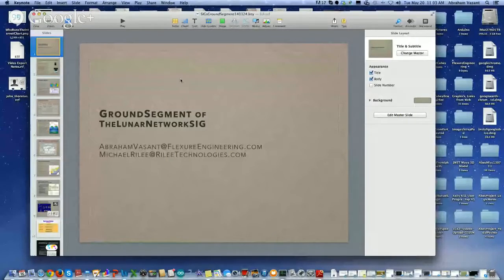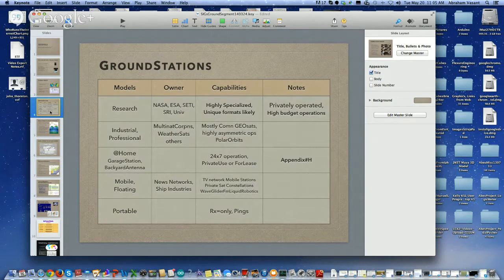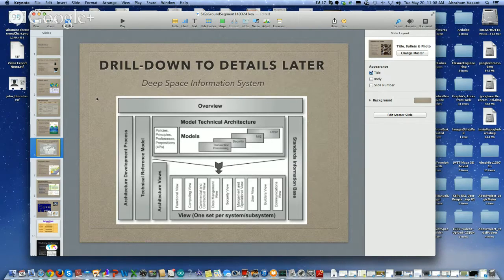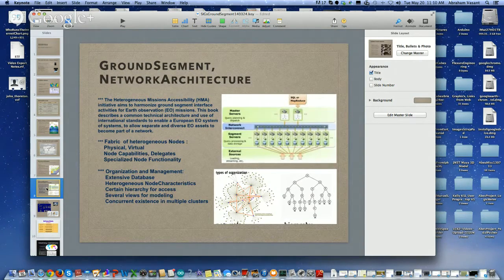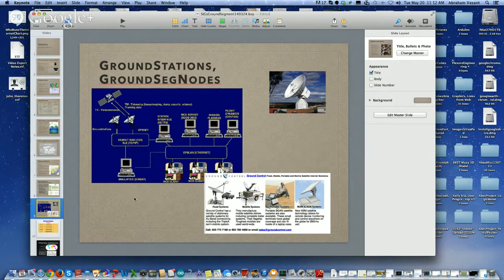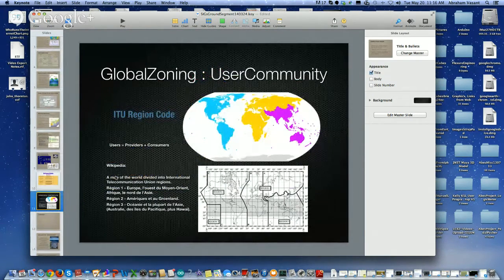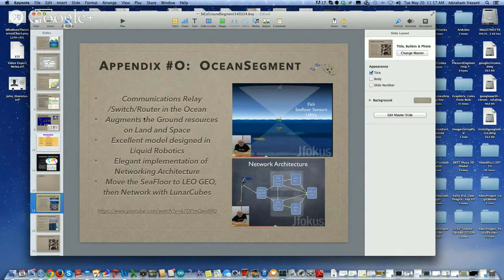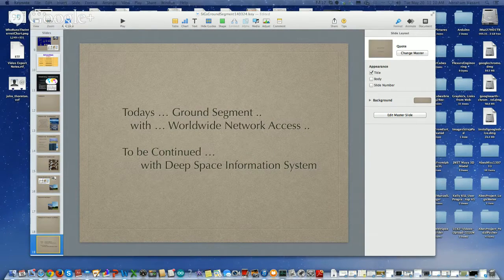WeeklyHangout LunarCubes 140520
WeeklyHanout LunarCubes 140520